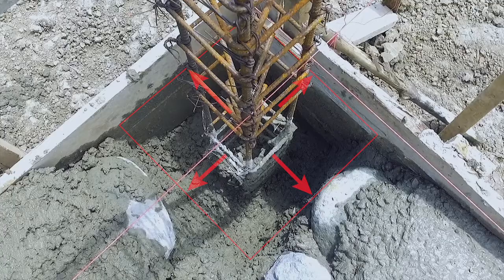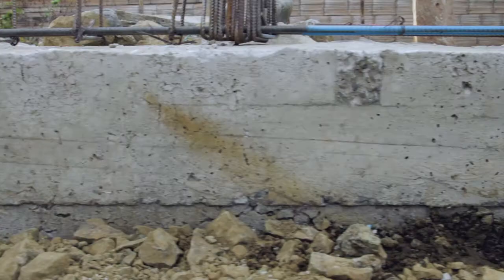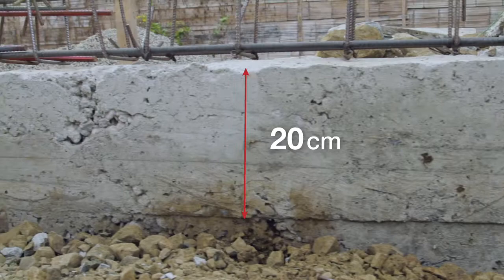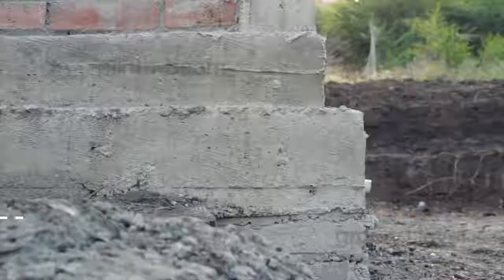Confined Masonry 3/11: Foundations.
Confined Masonry: Foundations.

Educational material produced by SDC in the project "From disaster to dignity", implemented by EcoSur Ecuador after the earthquake in Pedernales, province of Manabí. This film is an additional didactic material to the "Guide for the construction of houses in confined masonry", part of the practical-theoretical training package developed during the project for the use of masons and builders. It explains, in a simple way, key aspects for the construction of earthquake resistant houses with confined masonry of up to two floors.

Reconstruction, Pedernales, Earthquake, Ecuador, masonry, SDC, cooperation, international, wiederaufbau, building back better